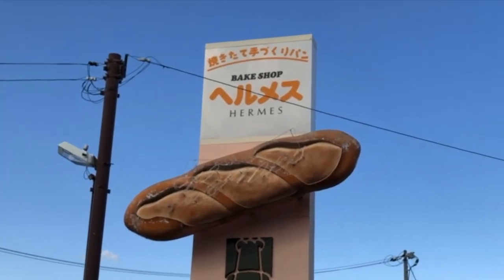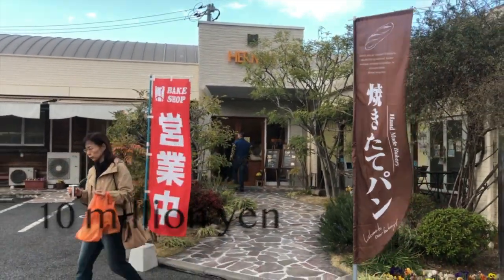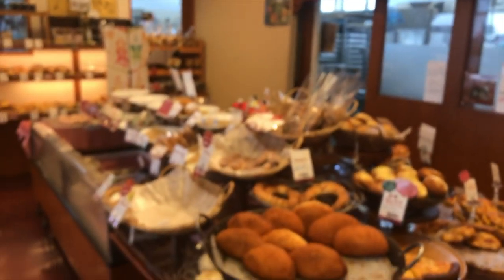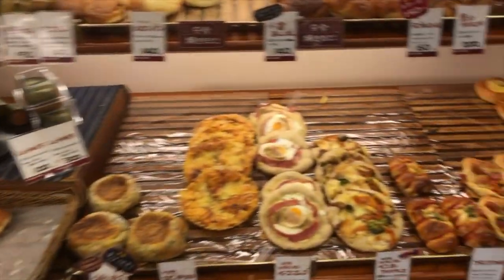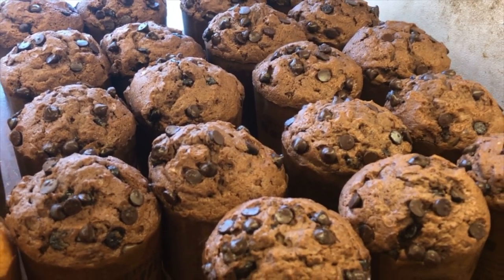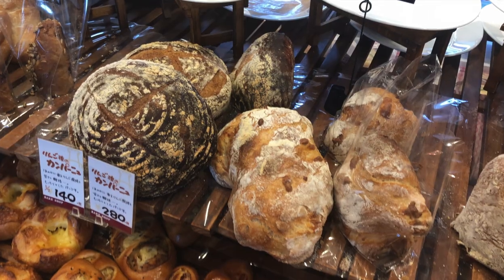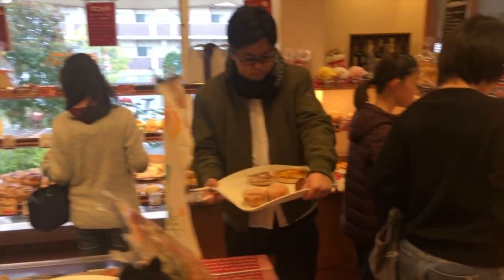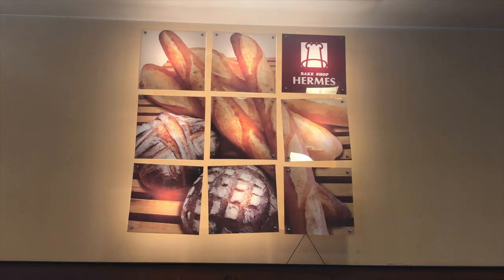HERMES Bread? Not BAG!?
HERMES BAKE SHOP JAPAN
located at okayama city japan

(not connected to hermes bag brands)

WEEKLY! thank you!